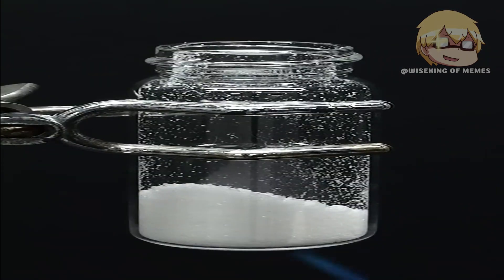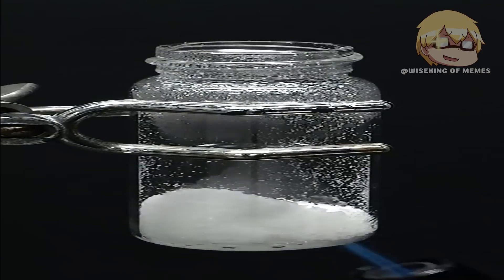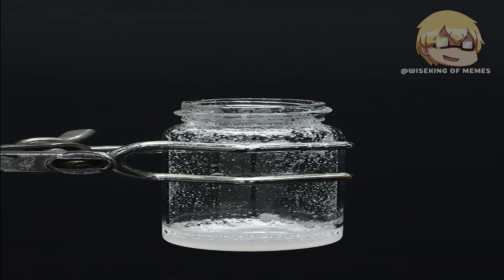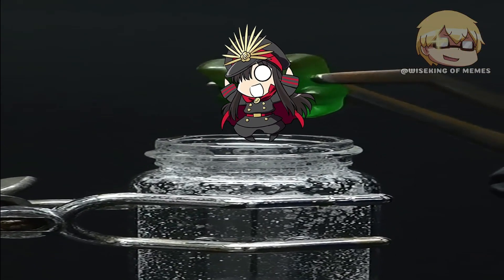This is just a Regular Little NOBU | Fate/Grand Order Meme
~˘▾˘)~ Hope you enjoy it Mongrels!